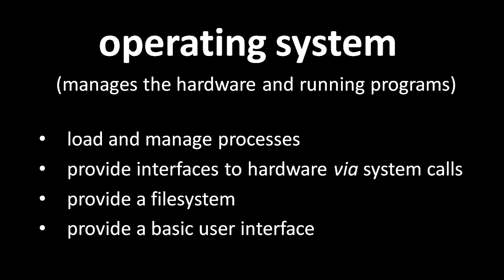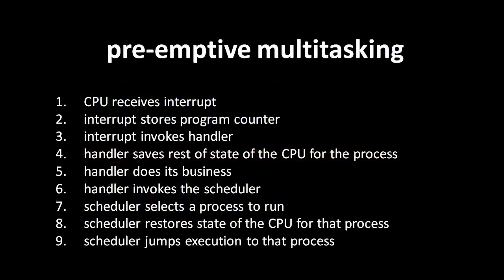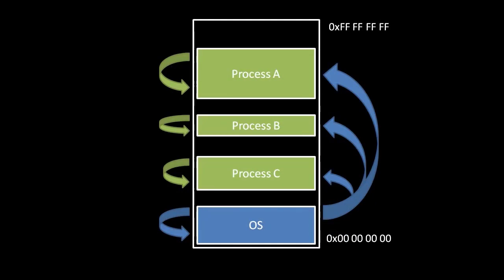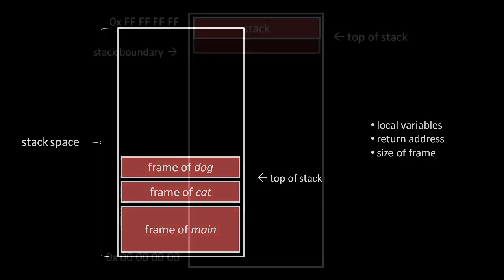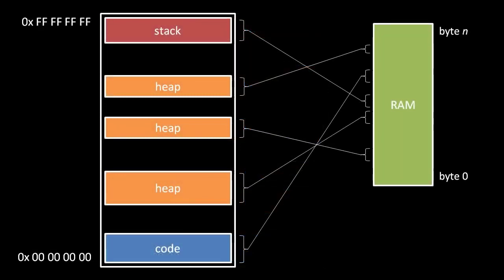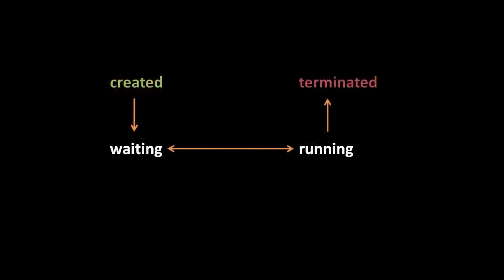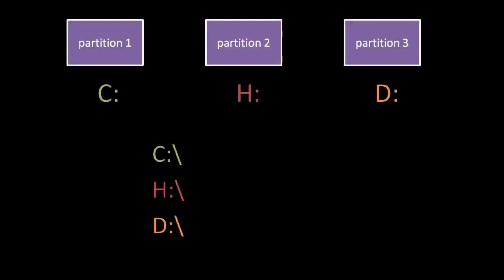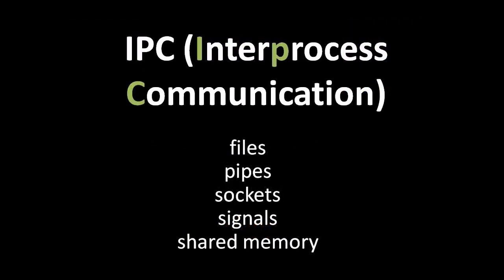Operating system for beginners || Operating system basics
An operating system (OS) is system software that manages computer hardware, software resources, and provides common services for computer programs.

Time-sharing operating_systems schedule tasks for efficient use of the system and may also include accounting software for cost allocation of processor time, mass storage, printing, and other resources.

For hardware functions such as input and output and memory allocation, the operating system acts as an intermediary between programs and the computer hardware, although the application code is usually executed directly by the hardware and frequently makes system calls to an OS function or is interrupted by it. Operating systems are found on many devices that contain a computer – from cellular phones and video game consoles to web servers and supercomputers.

Chapters
0:00 Introduction
0:07  Operating System (Manages the Hardware and Running Program)
1:50 device driver (OS plugin module for controlling a particular device)
22:43 IPC (InterProcess Communication)

credits:- @GeeksLesson